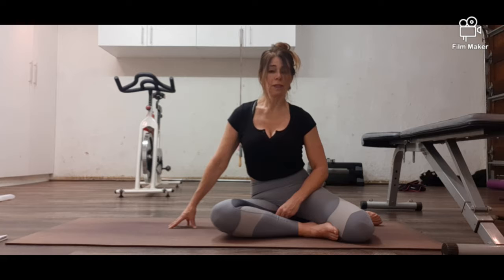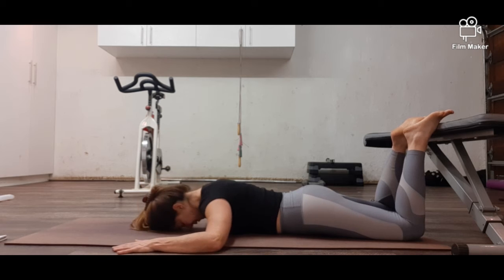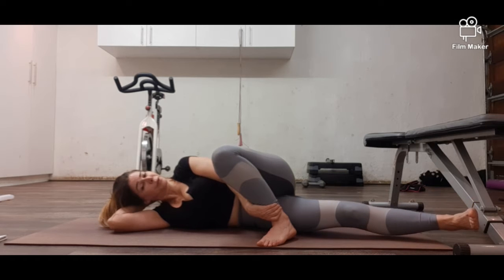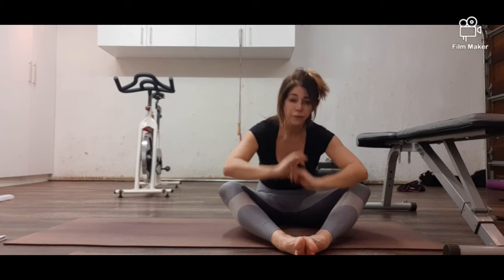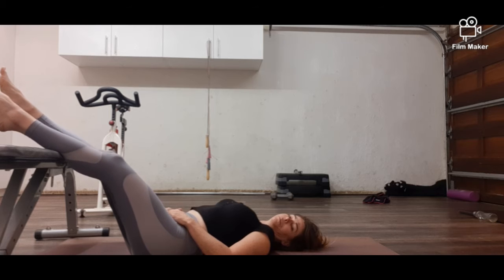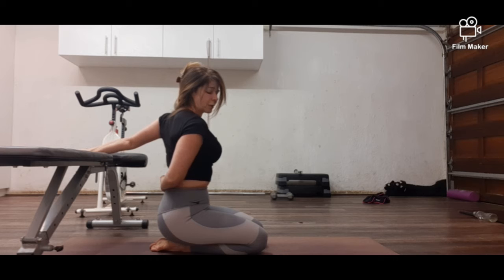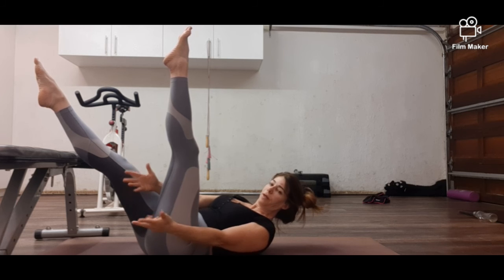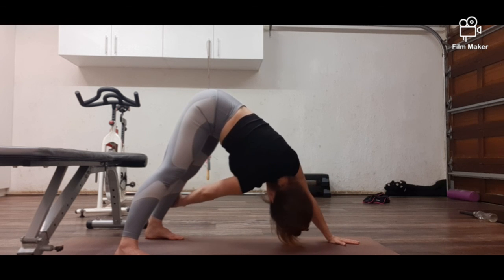Another chair workout.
With a chair or bench,
Starting with back strengthening  - upper,  middle & lower back
Next outer thigh & butt
Moving on to almost thousands...
A few times Pilates 100's ab excercises
Ending it all with obliques.
Have fun
Smile & breathe.